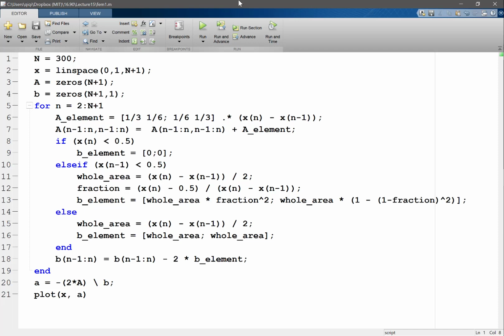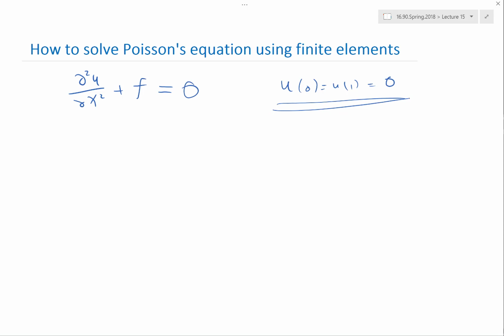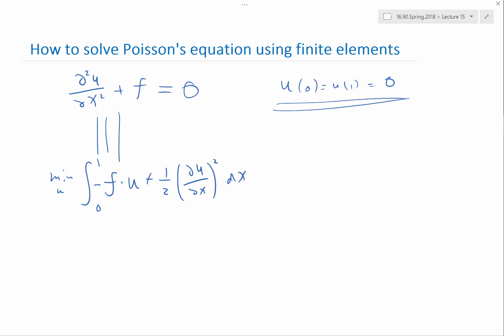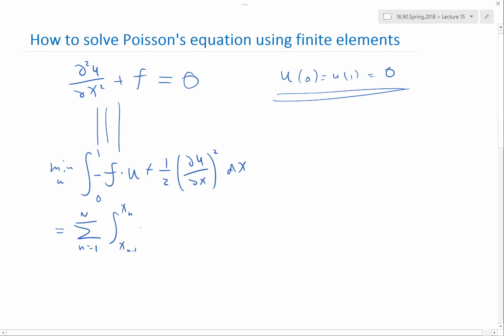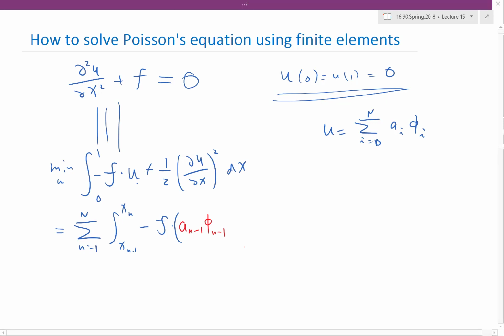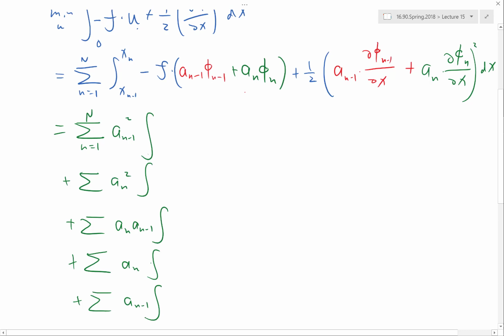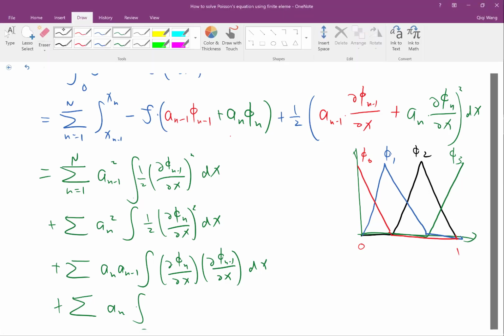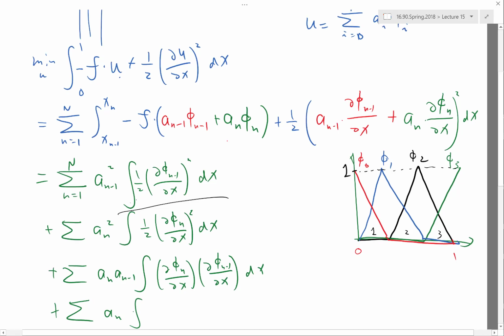Solving Poisson's equation using Finite Elements Part 1